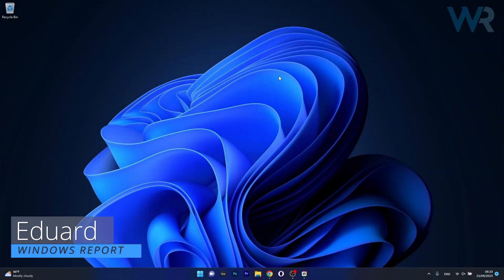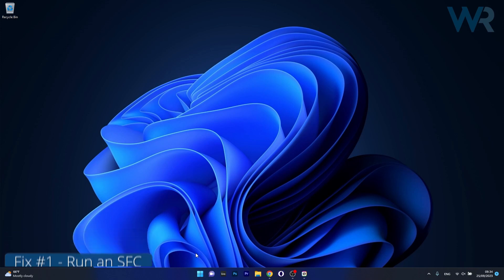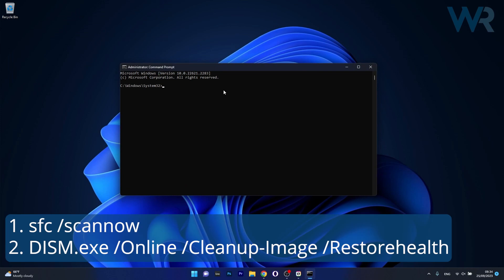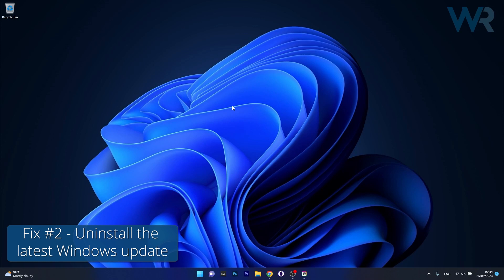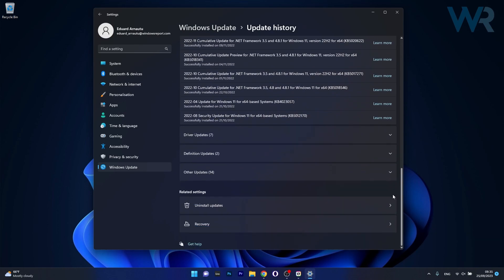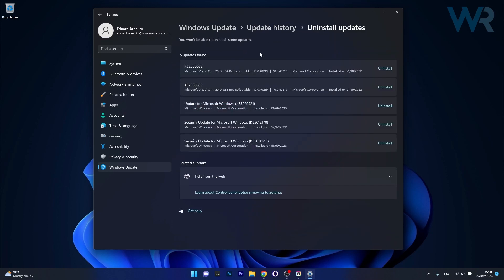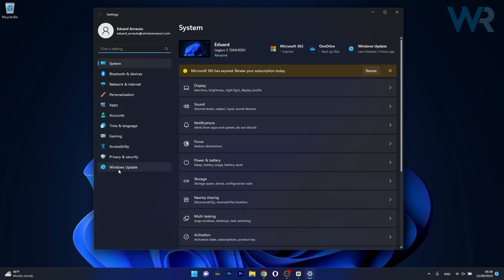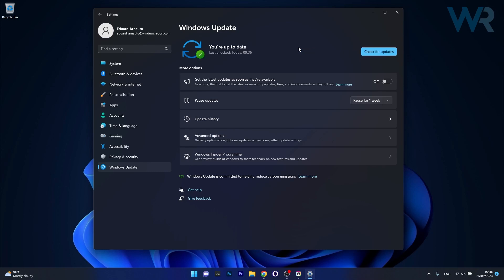How to Fix: Programs Keep Crashing on Windows 10/11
| ⚙️Try Fortect to fix and optimize your PC like a Pro

Windows 10/11 apps are crashing due to an update that was installed incorrectly, an outdated OS, or corrupted system files.

FIX: Too Many Background Processes on Windows 10/11

Commandlines:
1. sfc /scannow
2. DISM /Online /Cleanup-Image /ScanHealth

0:00 - Intro
0:13 - Run an SFC and DISM scan
0:40 - Uninstall the latest Windows Updates
1:21 - Check for Updates